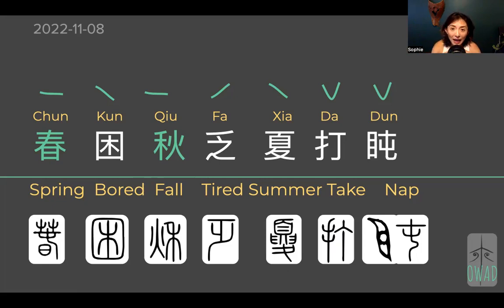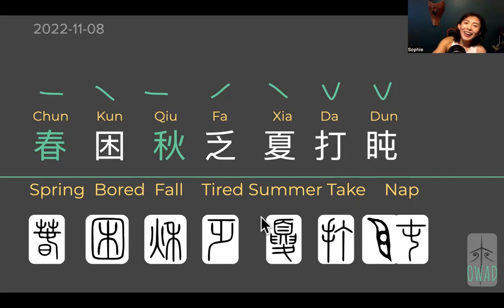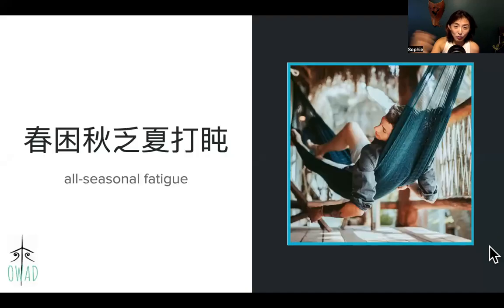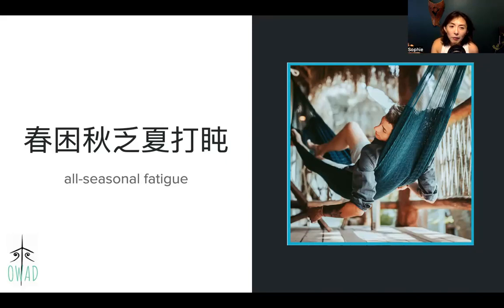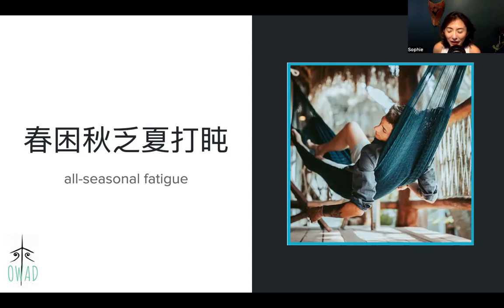All-seasonal Fatigue (春困秋乏夏打盹) | S2E312 | OWAD Learning Mandarin Chinese